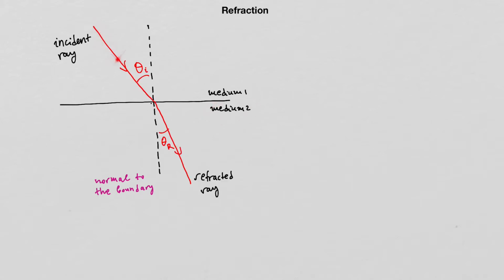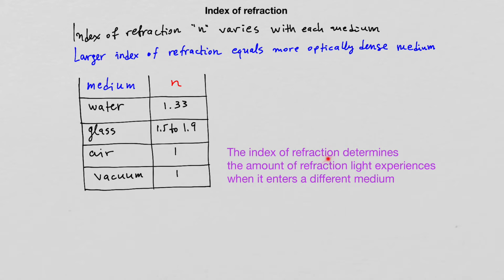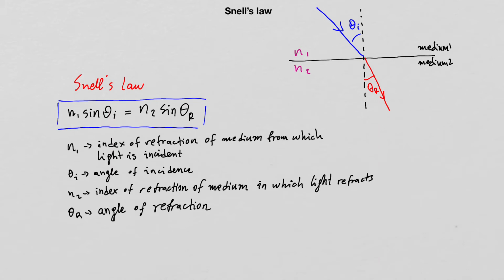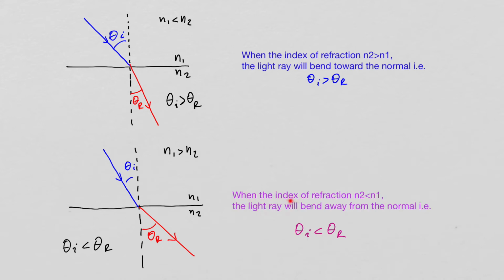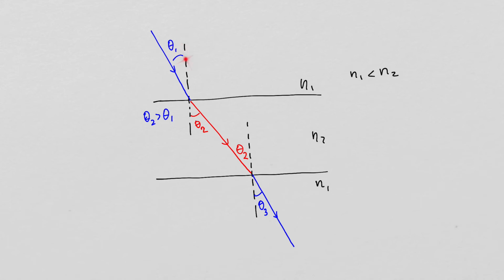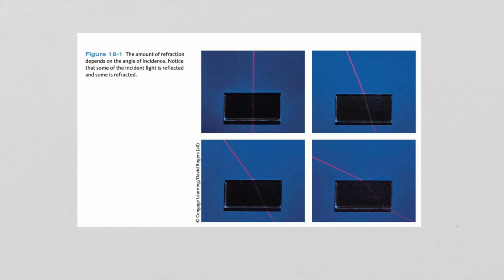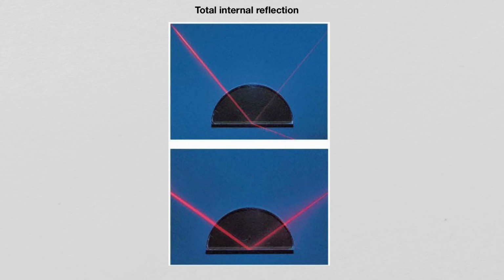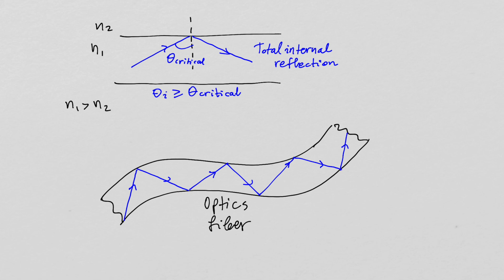Ch 18 Refraction Of Light P1